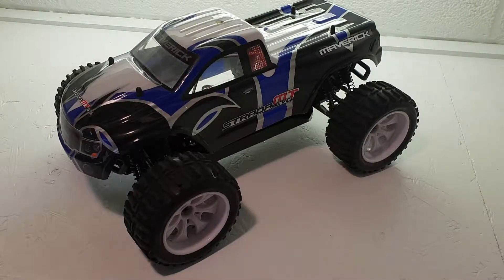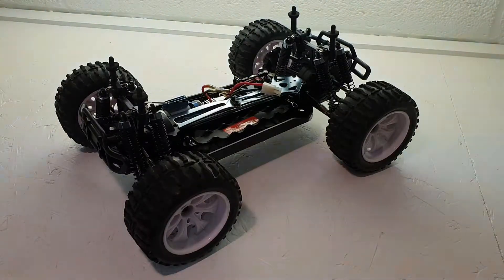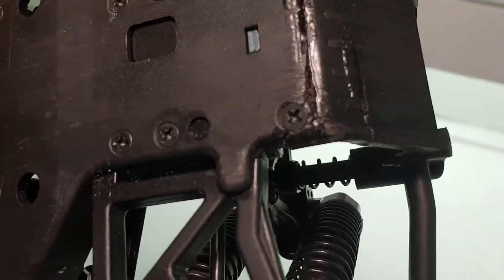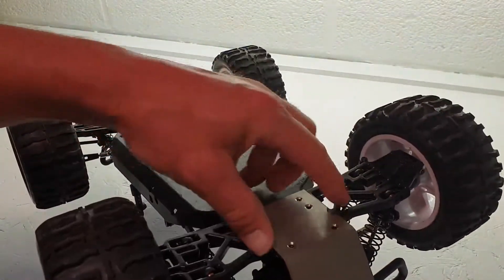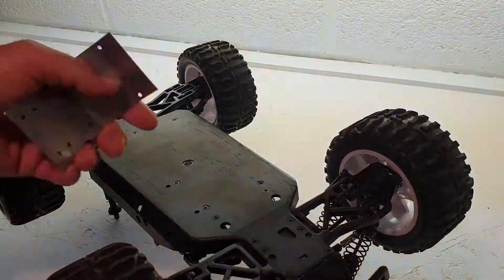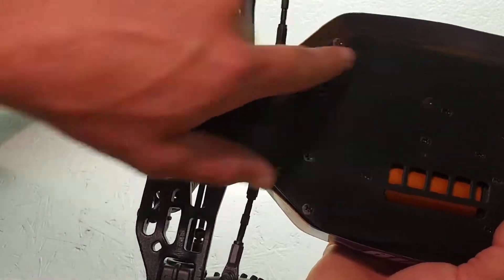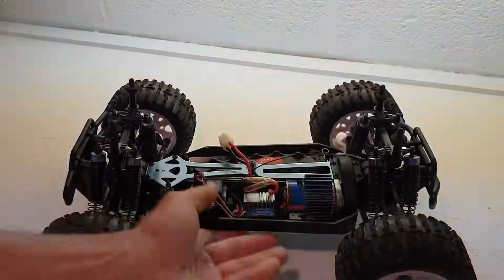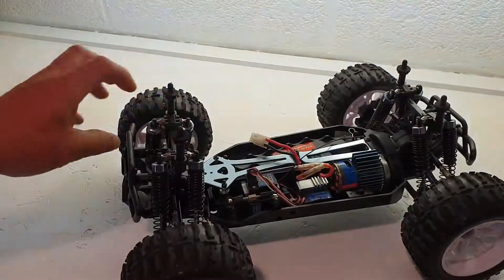HPI Maverick Strada EVO MT Part 1: Introduction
Introducing the HPI Maverick Strada EVO MT brushed RC truck. Plans are to fully service the shocks, diffs and wheels bearings and also upgrade the motor and ESC to a brushless setup.
The front chassis plate needs fixing but apart from the that the truck is in really good condition.